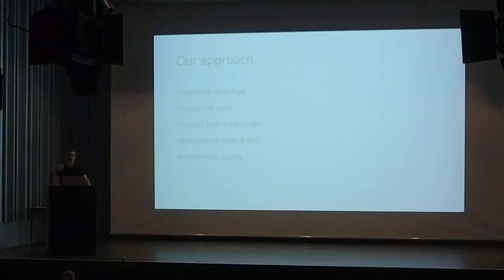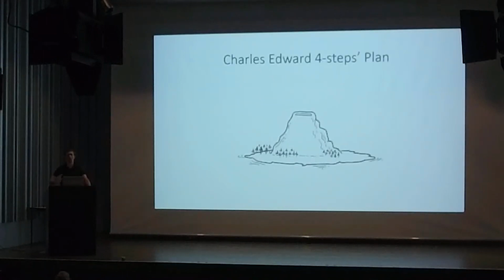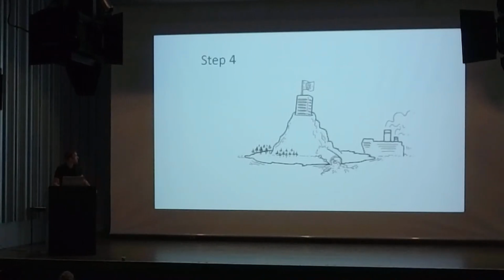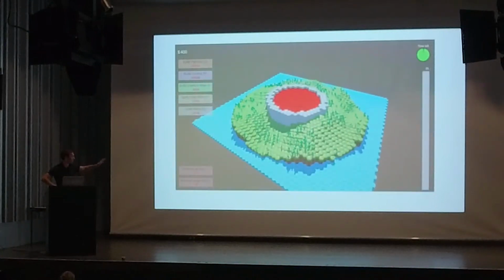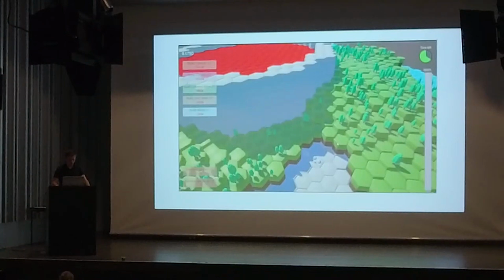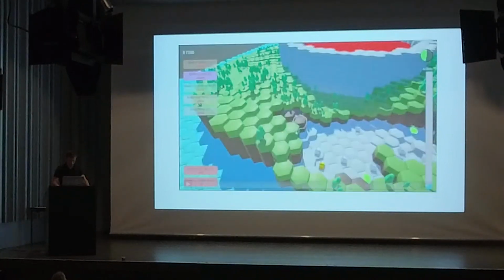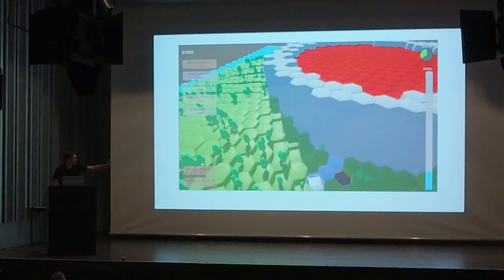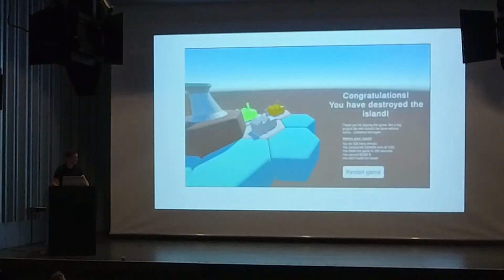GSGS'23 - Session E 22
How to kill your Island
Robert Thomas - HES-SO Master - Switzerland